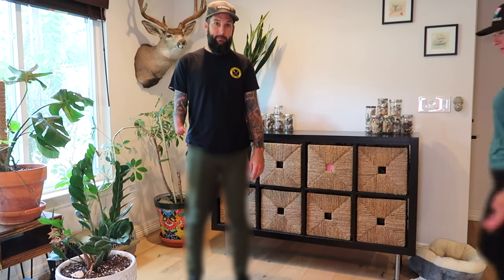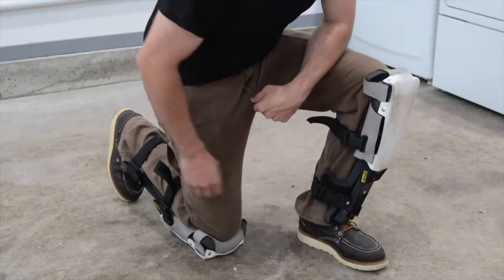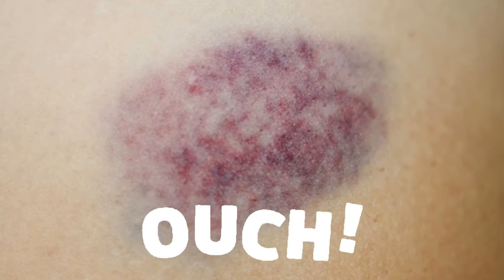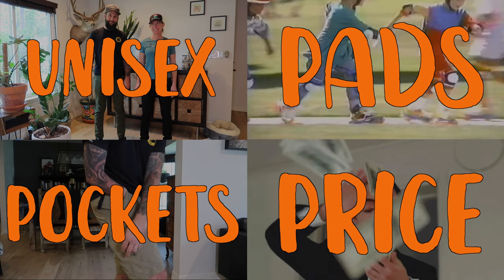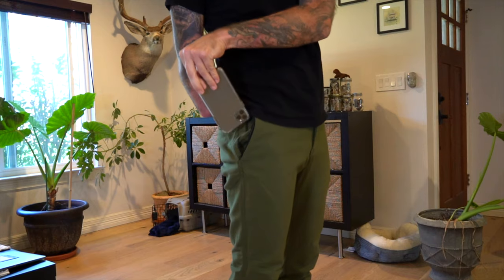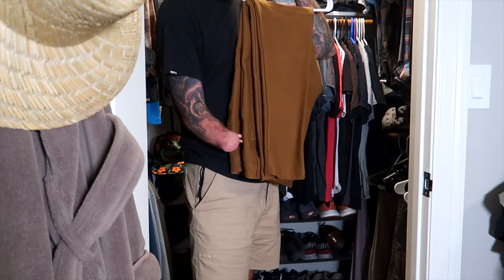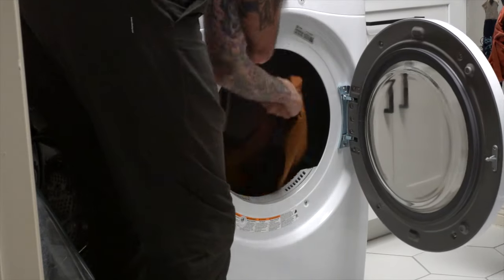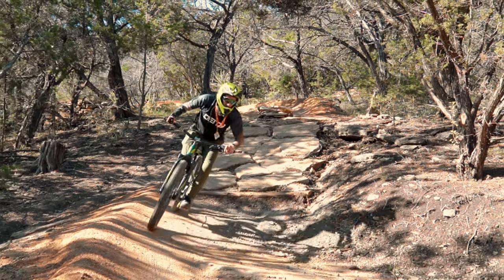MTB pants that won't break the bank!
Rain and I searched high and low for affordable mountain bike pants that we could also wear outside of riding, and we were successful!

Like what you see? Join the Facebook group for sneak peeks and inside scoops...

GET OUT AND GET SHREDDY! Even if you're not into mountain biking, spend time outside and try something you haven't done before. Get out of your comfort zone and enjoy a new experience, preferably on a bike! If I can do it, so can you.

0:00 - Why we need pants
0:28 - What makes good riding pants
1:25 - How does Handup stack up
2:52 - Why the AT Plus pants are better
3:21 - Handup discount for my viewers
3:39 - TLDR; Handup makes the best pants